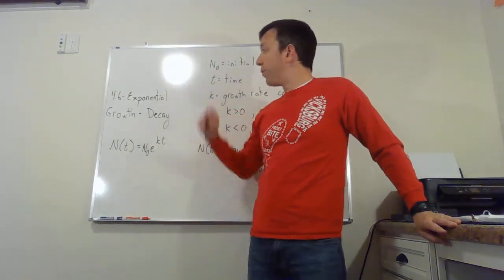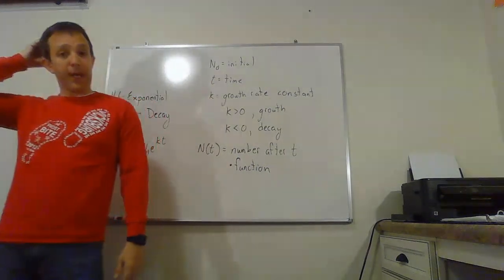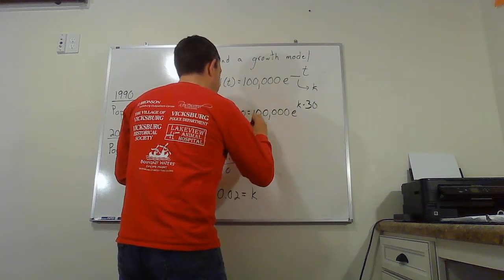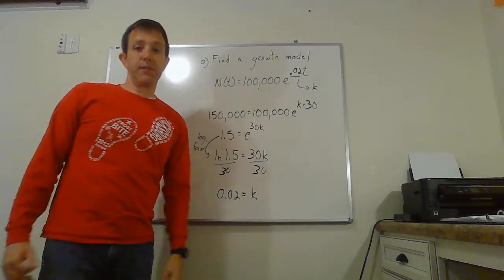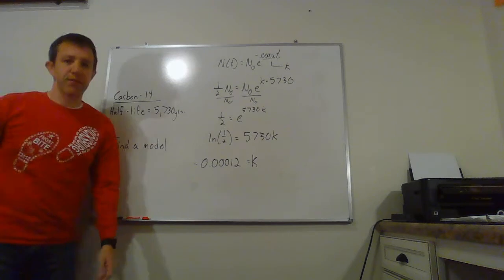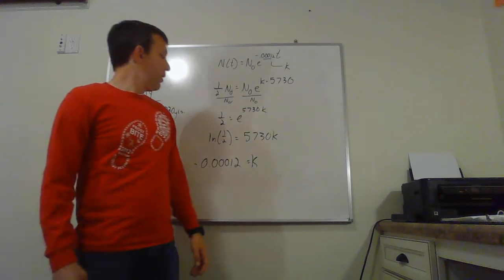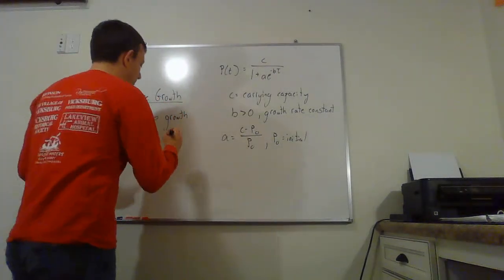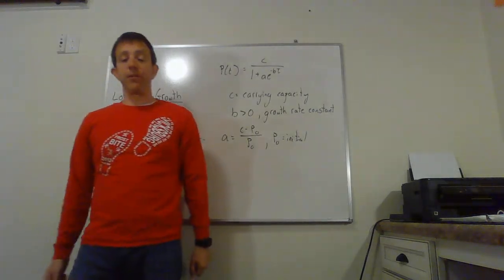College Algebra 4.6 - Exponential Growth and Decay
Finding an exponential growth or decay model
Carbon Dating